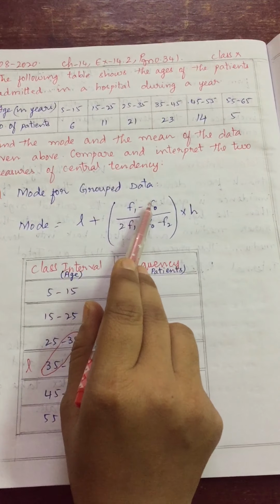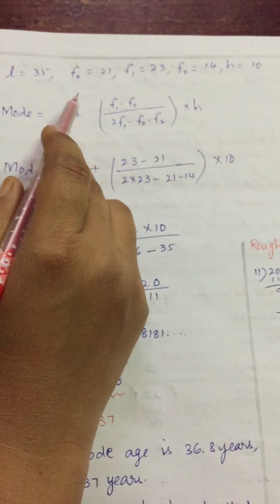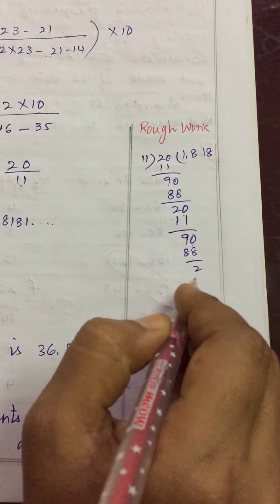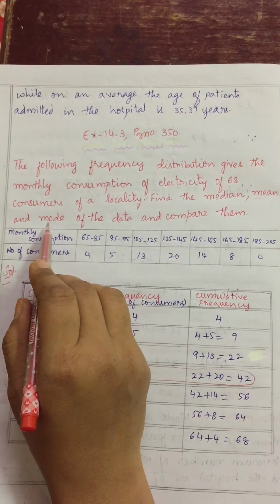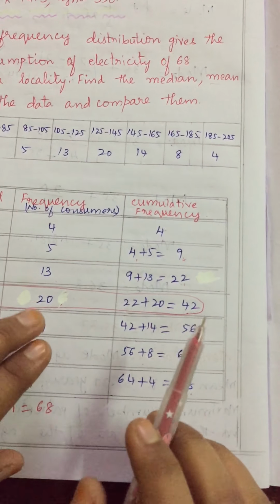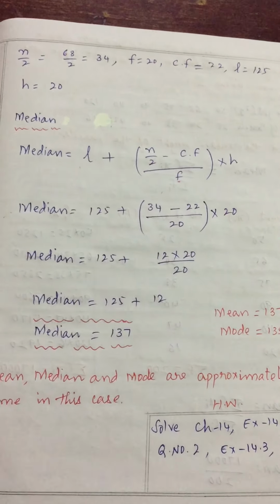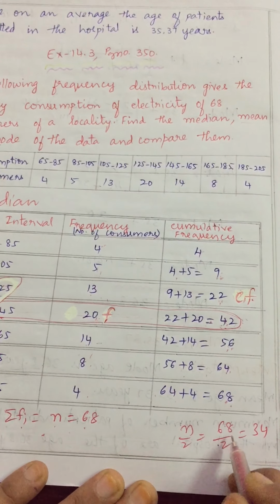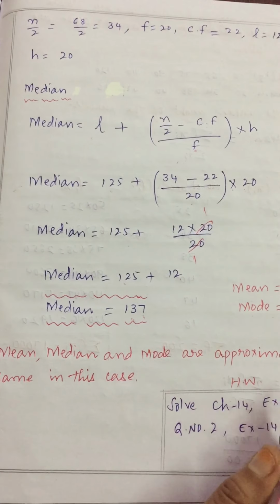Statistics|Ex-14.2 And 14.3|Martinet X Maths(T.S.)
Problems Solving.